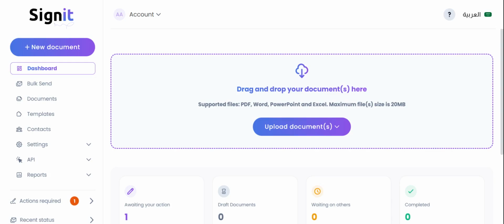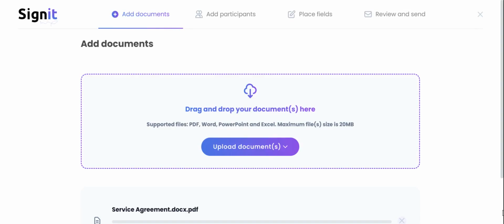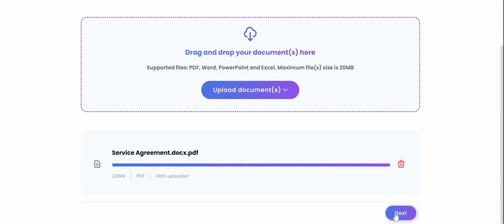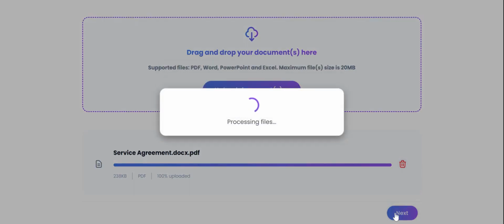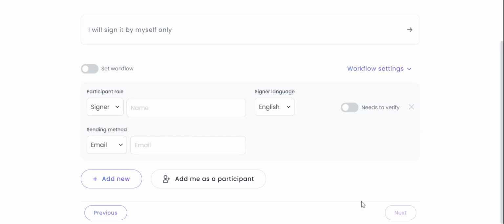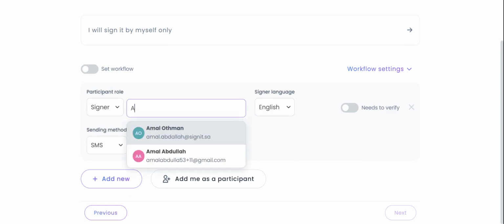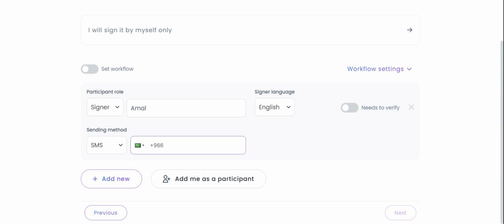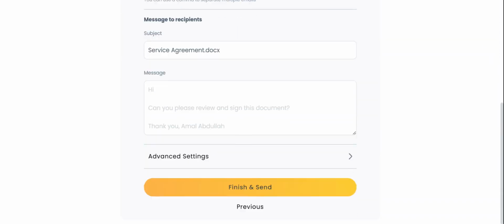Send Document using SMS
Learn how to easily Send Document using SMS in Signit Account with this step-by-step guide.